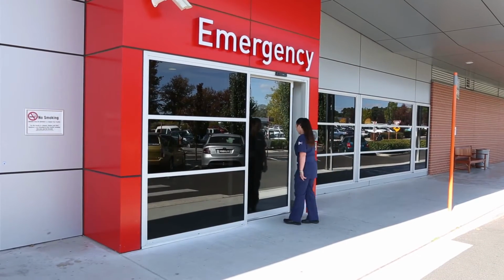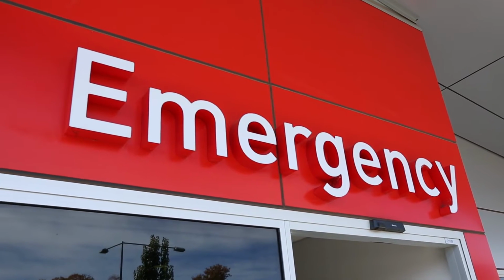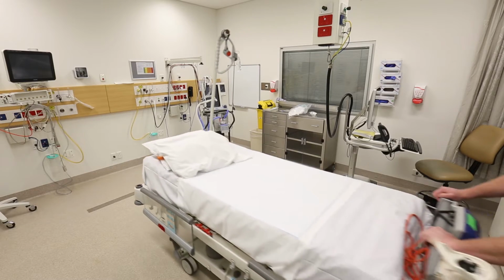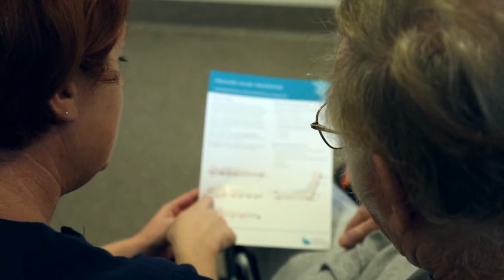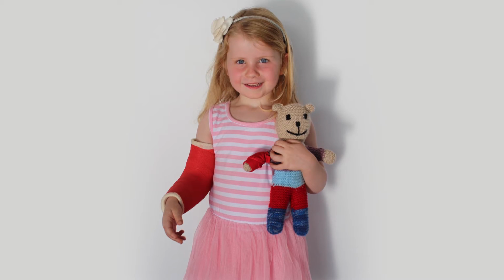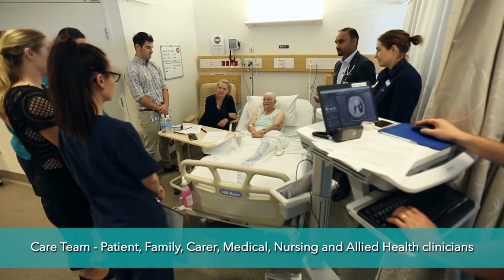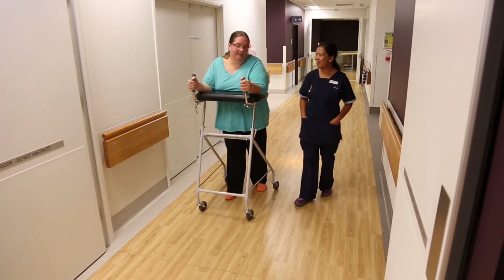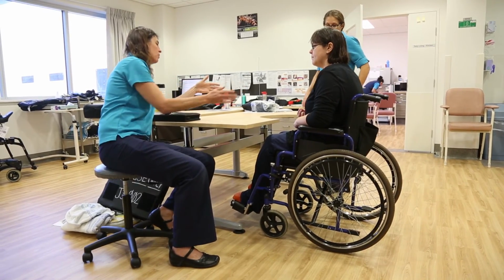CEC – Pressure Injury Prevention – Take the Pressure Off (Sept 2016)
This video highlights the important role of the care team in pressure injury prevention.

More information about the Pressure Injury Prevention Project is available